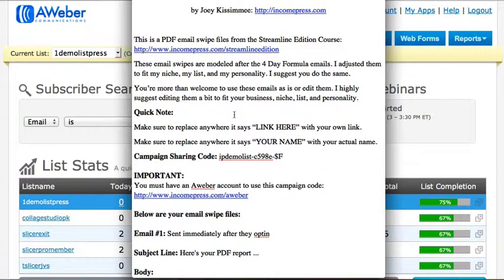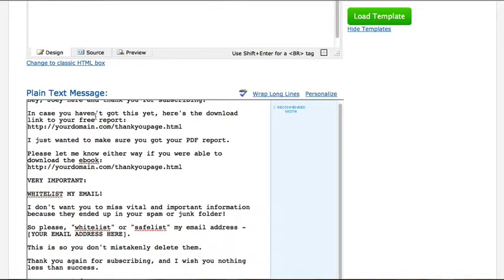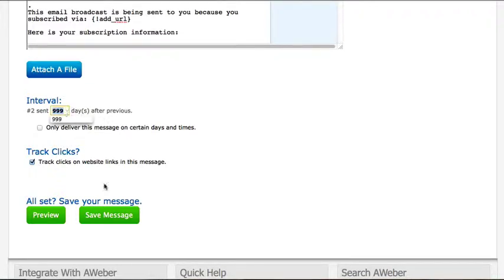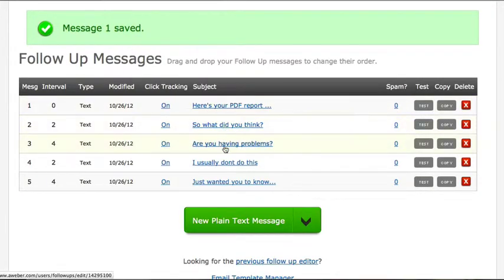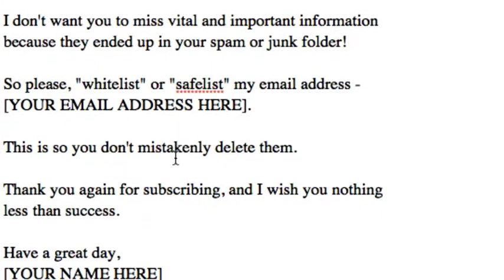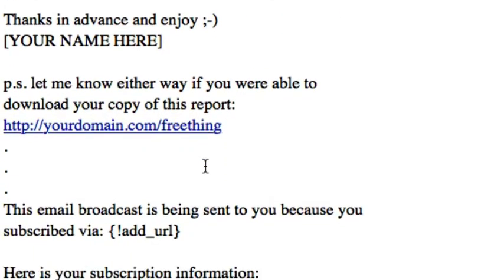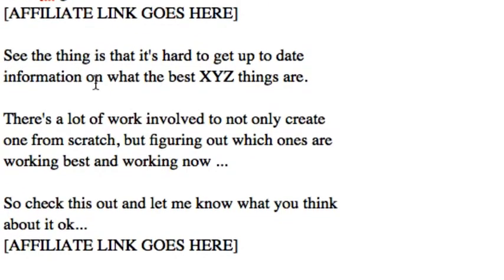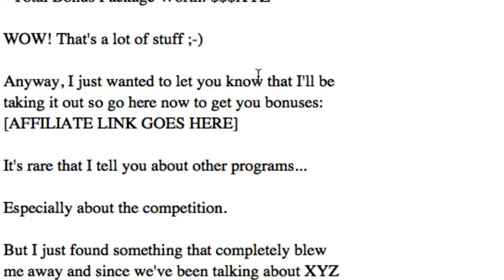How to Create an Email Autoresponder Series in Aweber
- A mini webinar on how to create an email autoresponder series for aweber.

This video is for the $100 Startup Guide - Streamline Edition course I created exclusively for the Income Press blog.